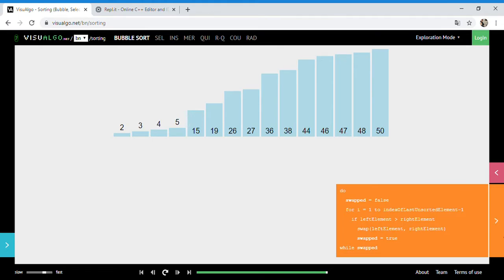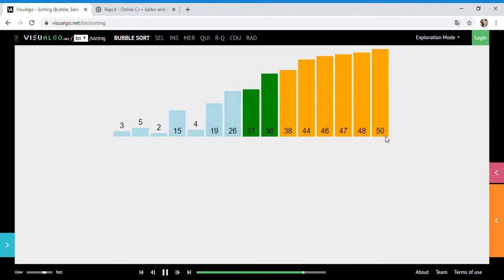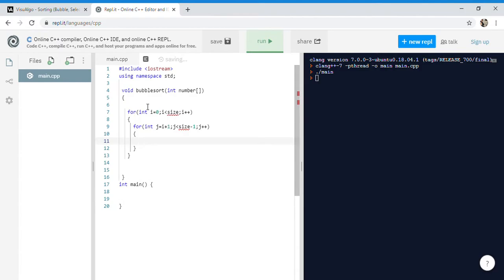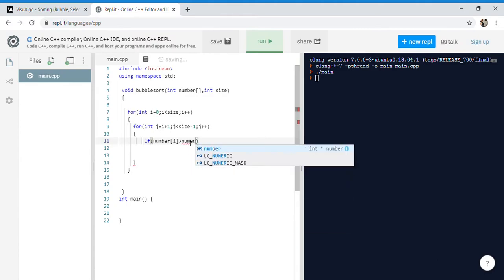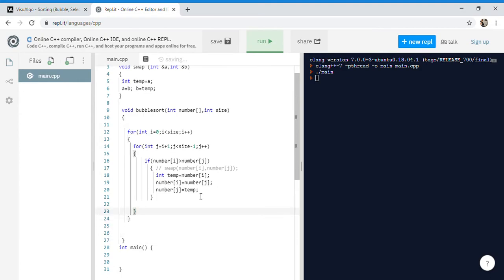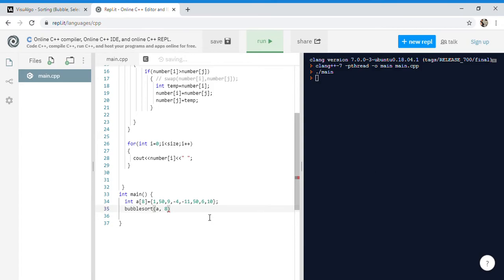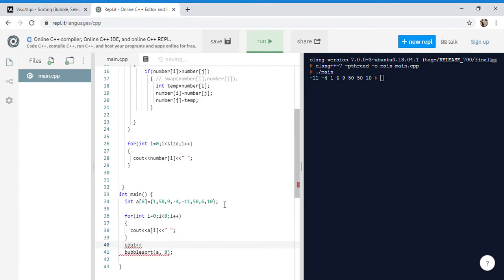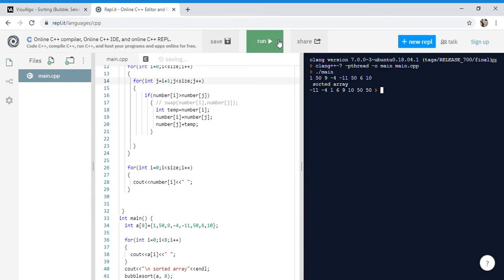C++ TUTORIAL #16 || BUBBLE SORT||DATA STRUCTURES||SORTING ALGORITHM ||TIME COMPLEXITY N^2||2020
1080p
in this lecture you will learn about bubble sorting Algorithm on array and this will help you learn the bubble sort algorithm
his series is in progress, we will be adding lessons into this series every week.
In this lesson, we have described Bubble sort algorithm and analyzed its time complexity.
Series on Time Complexity:
C++ Program for Selection Sort (HINDI)
Sorting Array Elements using Bubble Sort in C++ (HINDI)
Sort an Array Elements in Ascending Order Bubble Sort - C++ Program (HINDI)
Sort an Array Elements in Descending Order Bubble Sort - C++ Program (HINDI)

Bubble Sorting in C++ (HINDI)
Bubble  Sorting in C++ Program (HINDI)
C++ Program for Bubble Sort (HINDI)
MY CHANNEL